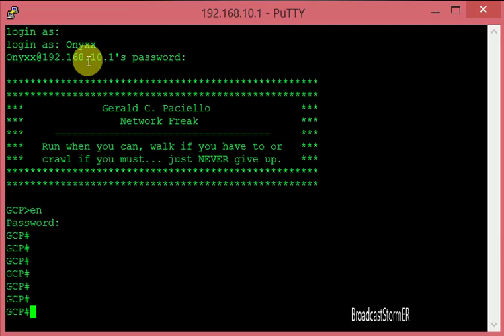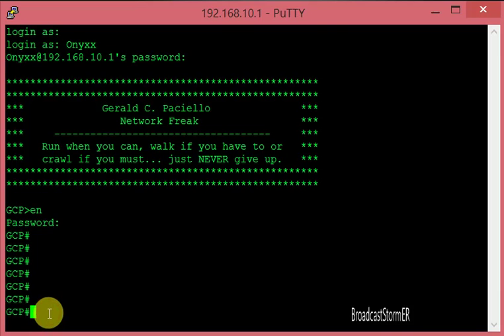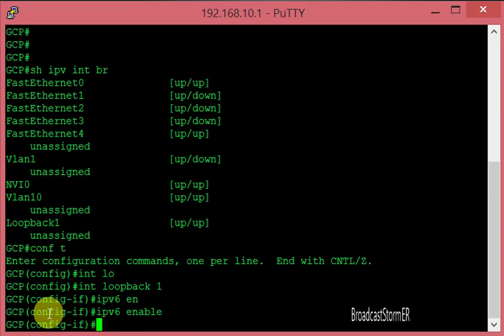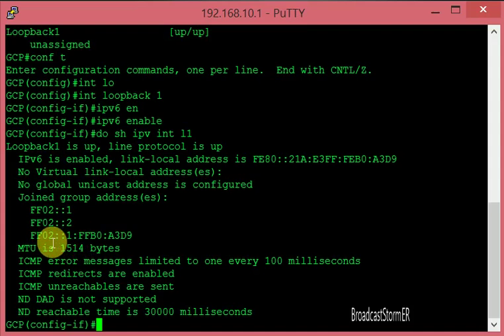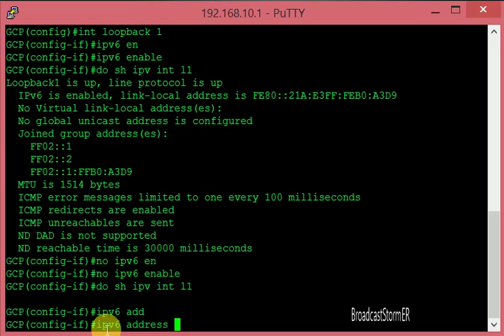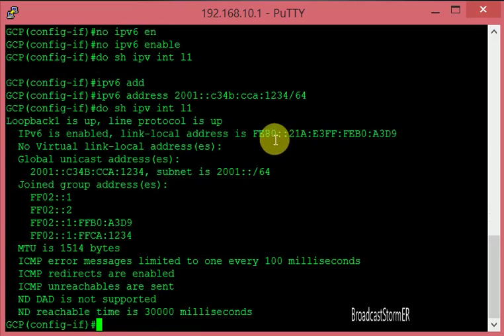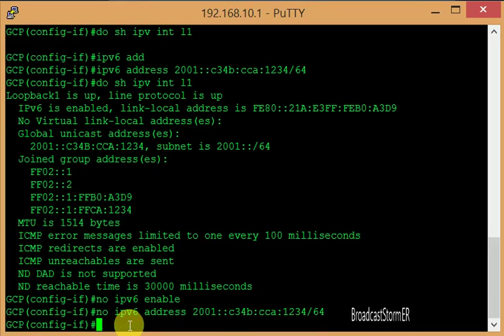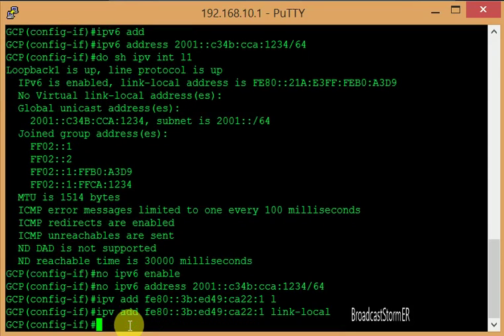BroadcastStormER - IPv6, Solicited-Node Address.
This video serves as an understanding check for my post regarding IPv6 for future CCNAs - Part III @